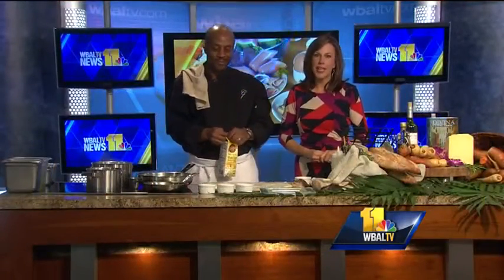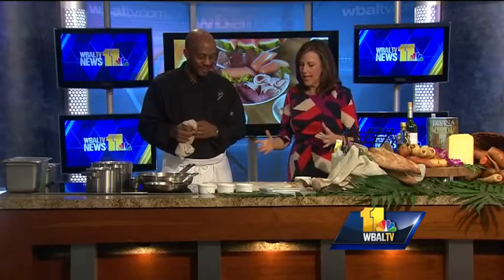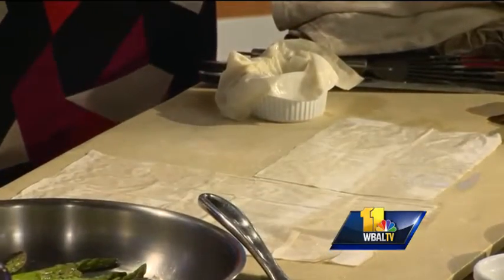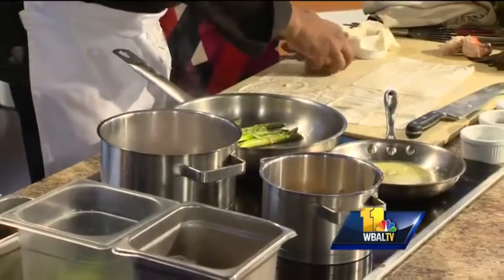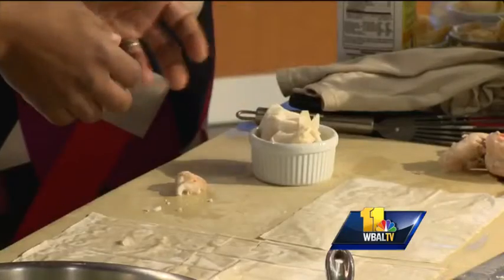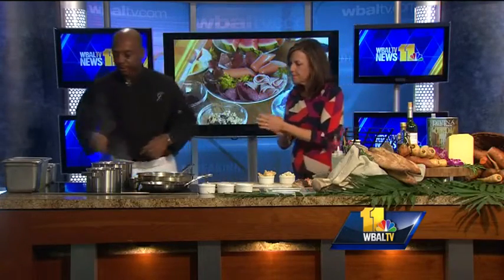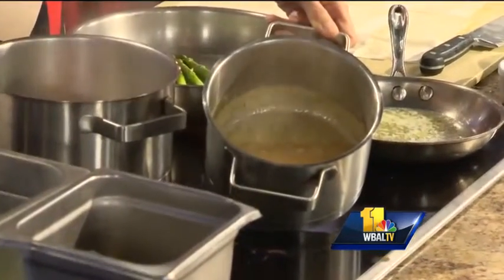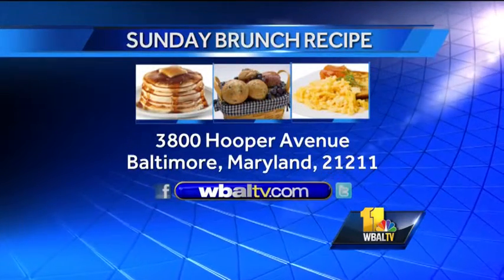Sunday Brunch: The Grand Hotel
Bernard Smith with The Grand Hotel makes up a lobster dish.